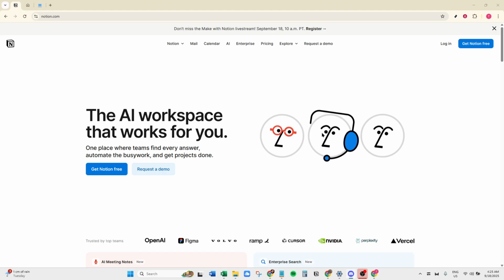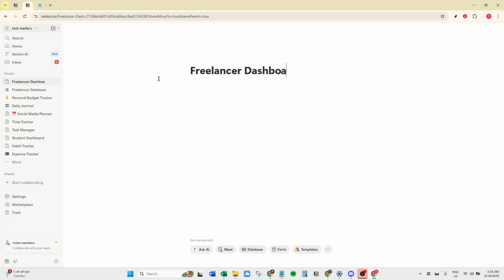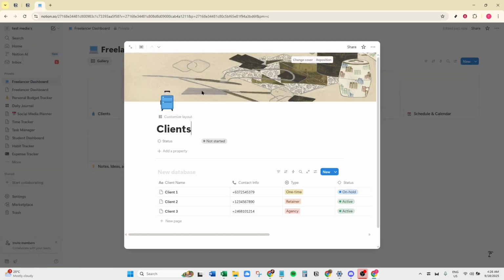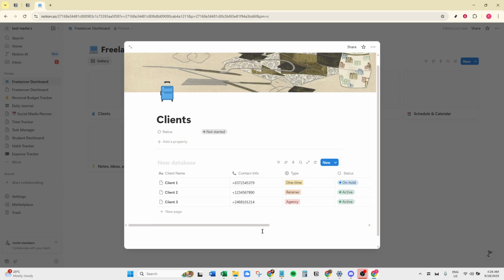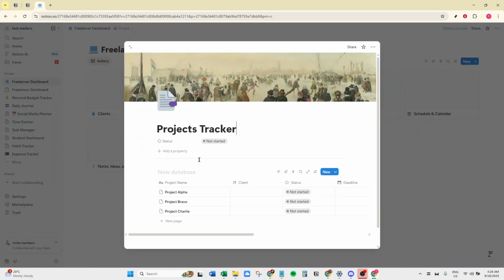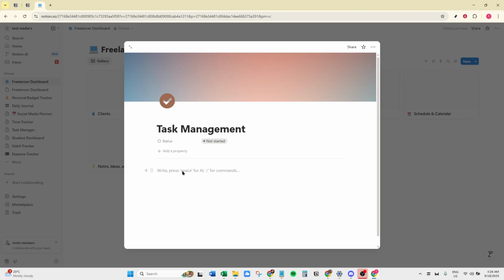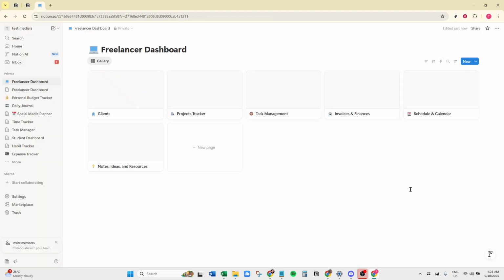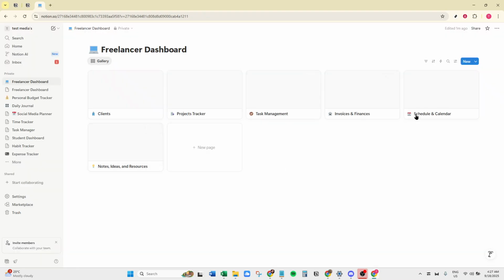How To Use Notion For Freelancers [2025 Guide]